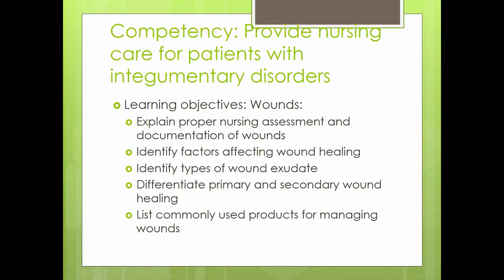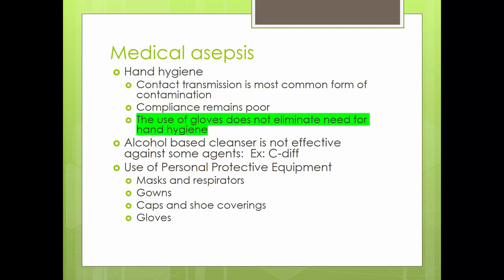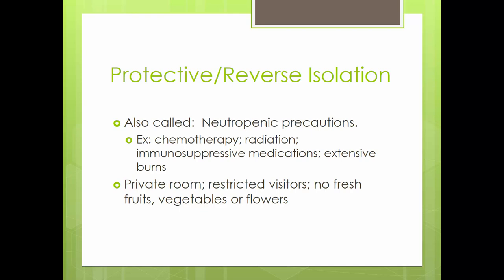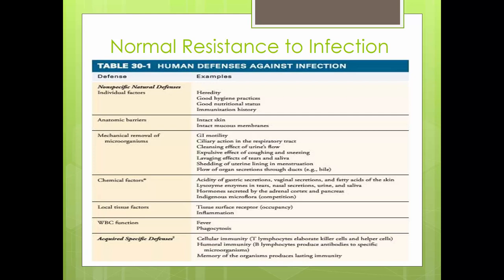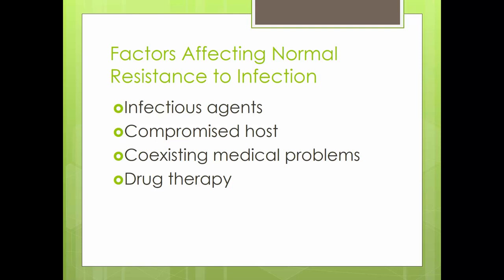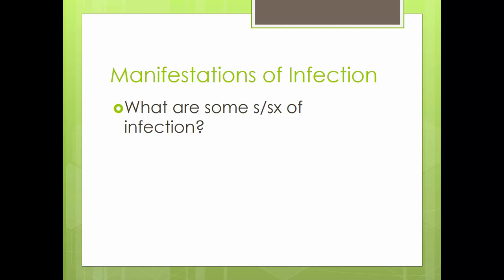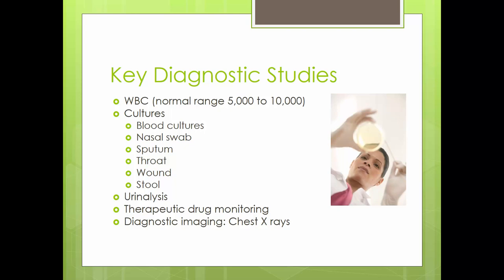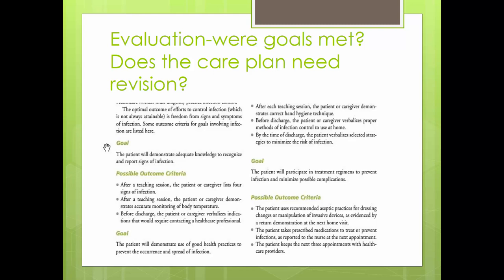Nursing Fundamentals Unit 5 Infection